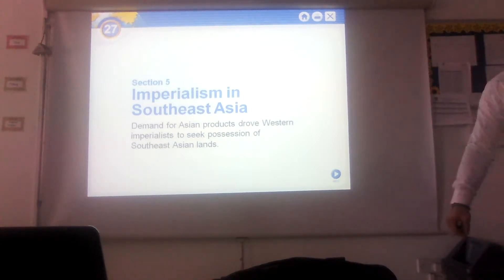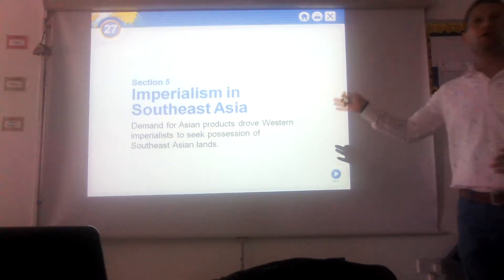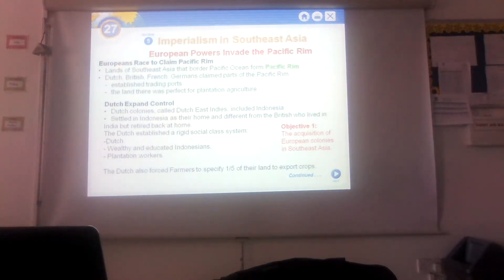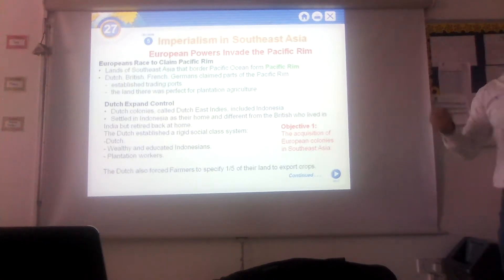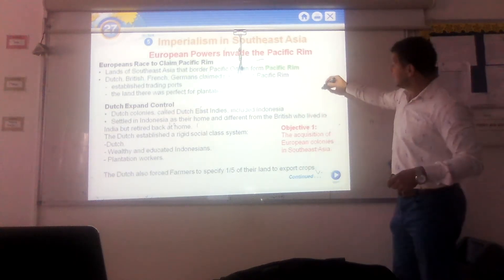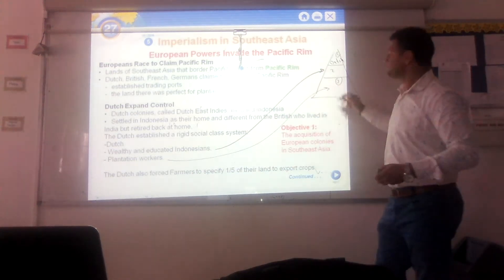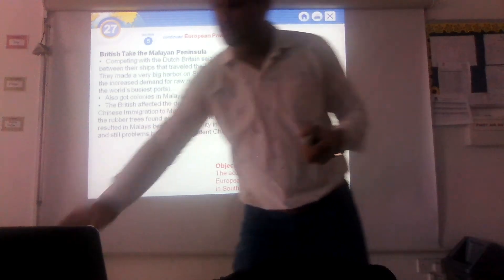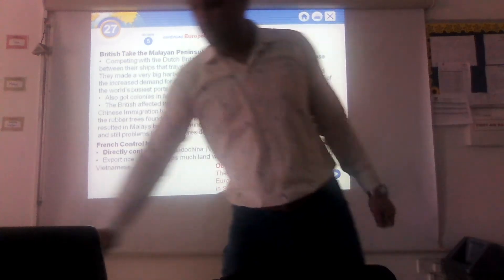27 5 grade12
27.5 Grade 12